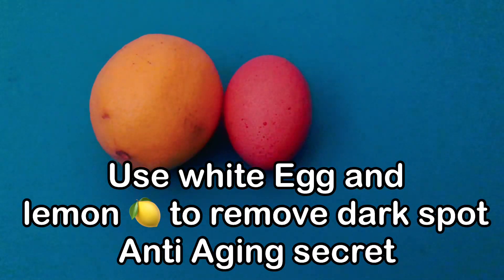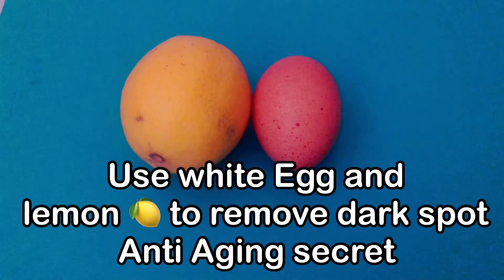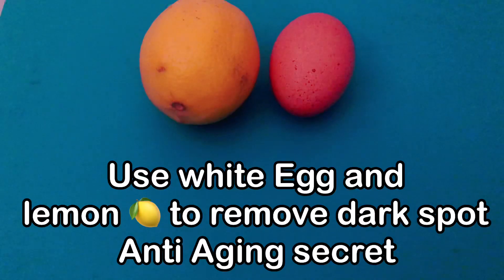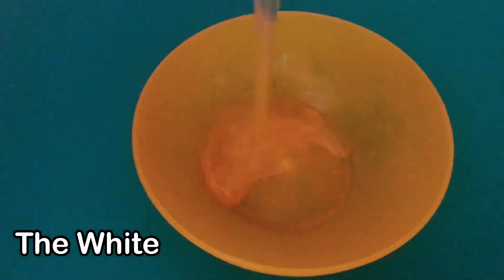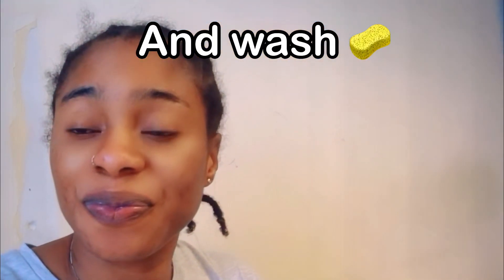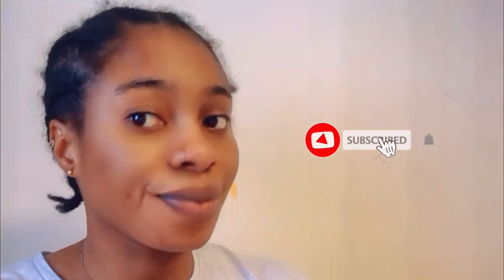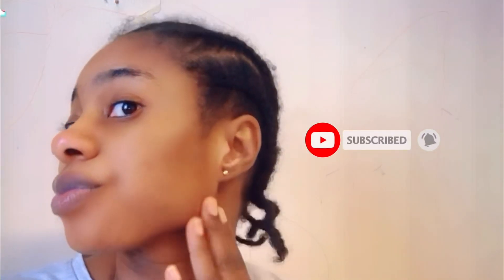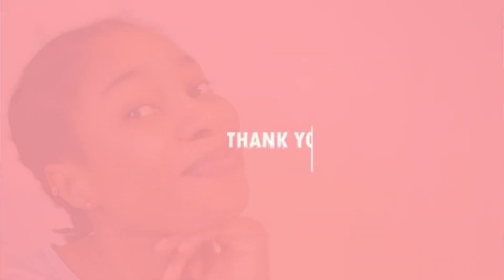DIY’ She 65 but she look younger! Us Egg and lemon 🍋 for anti aging secret 🤫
Anti Aging secret, diy she 65 but looks 16 use egg and lemon juice for anti aging secret
Egg and lemon for anti aging secret 🤫 I have try this out before make it video it really working for me try it out and see the powerful work of egg and lemon 🍋